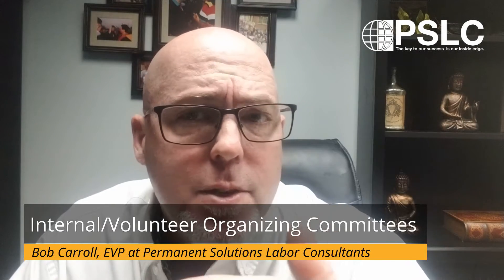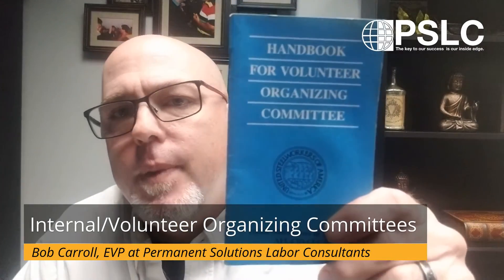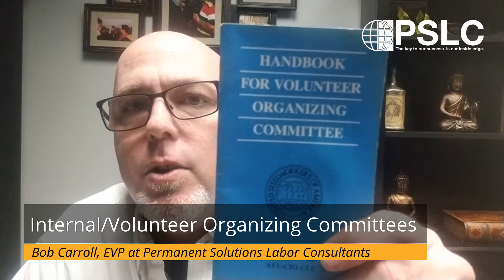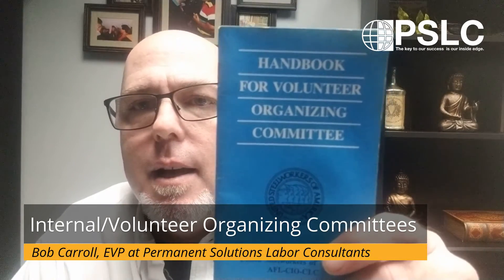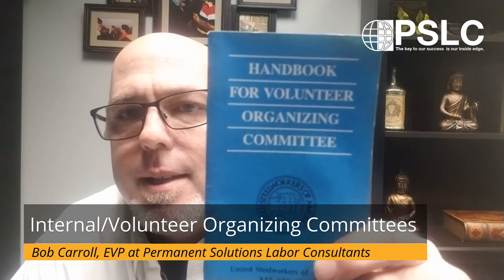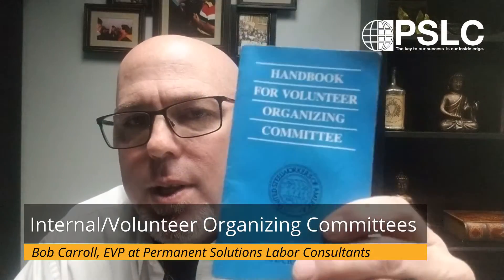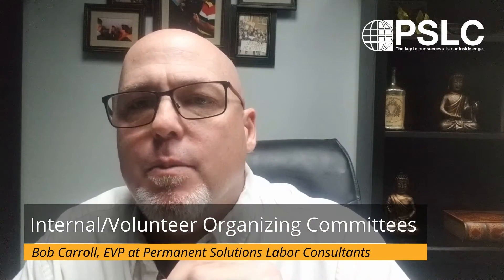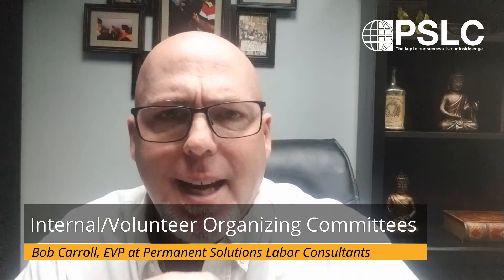What is a Internal/Volunteer Organizing Committee?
Do you know what an Internal Organizing Committee (also known as Volunteer Organizing Committee) is?  They are a small group of employees who spark a union campaign along with union organizers.   We took the words right from a USW Steelworkers guide for VOCs and brought them to life so that you know and understand how they get employees to sign union cards and convince them to vote for a union.  This is part one of a multipart series focusing on just one part of the book - In the USW book the chapter is called "What Can a Committee Member Do to Help".   I break that down for you here.